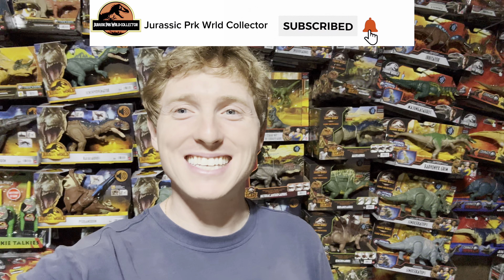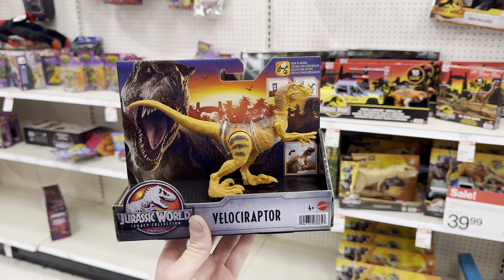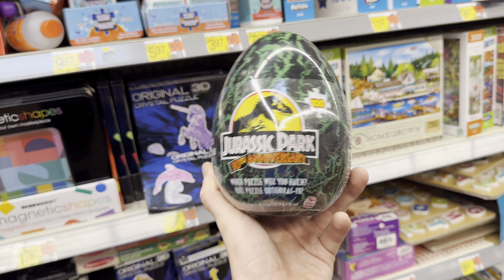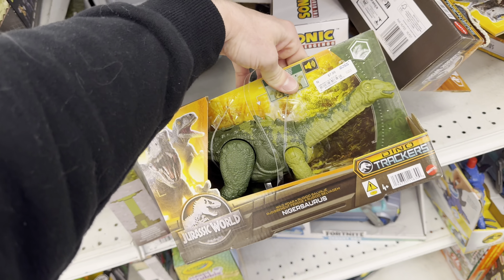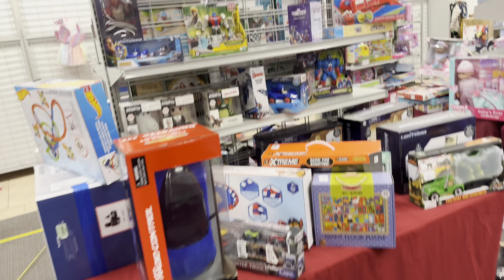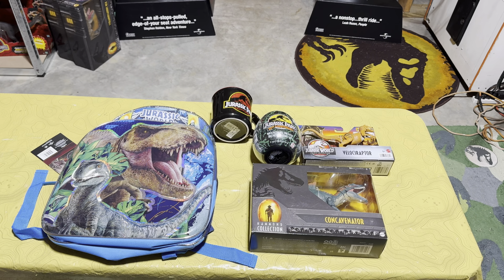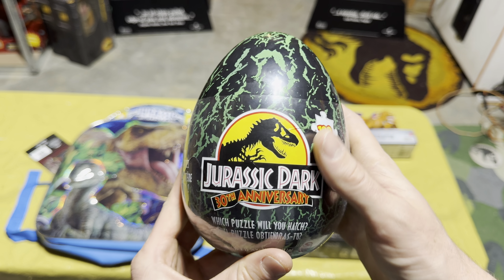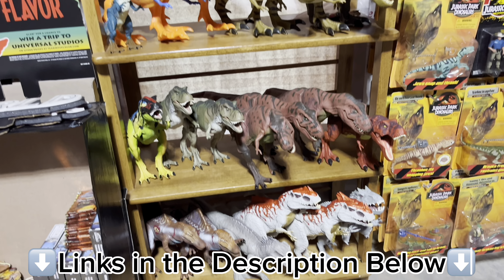Jurassic World Toy Hunt! CRAZY Good Deals Hammond collection & Legacy Collection + Jurassic merch!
Welcome to another Jurassic toy hunt! In today’s hunt, I was able to get some Jurassic World legacy collection and Jurassic World Hammond collection for very cheap! I also found some other miscellaneous merchandise that I did not have in my collection yet. It was another successful toy hunt! ⬇️